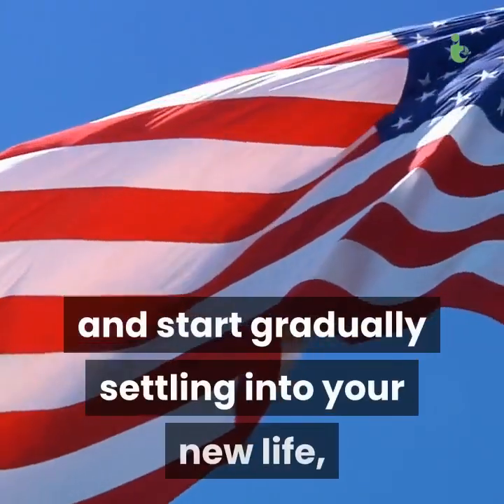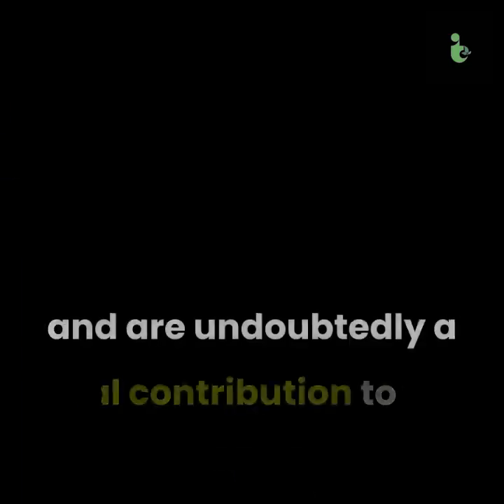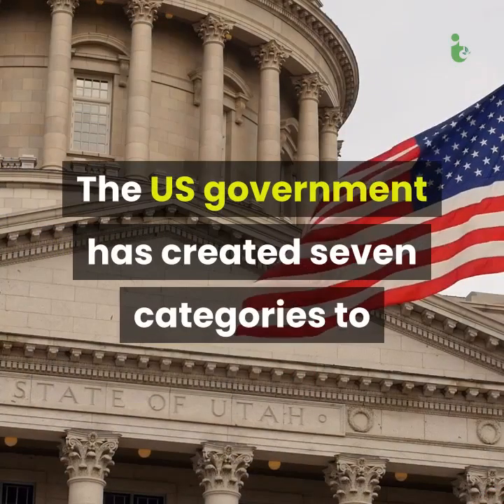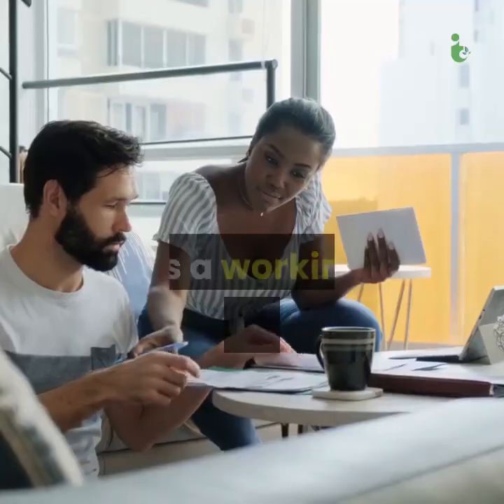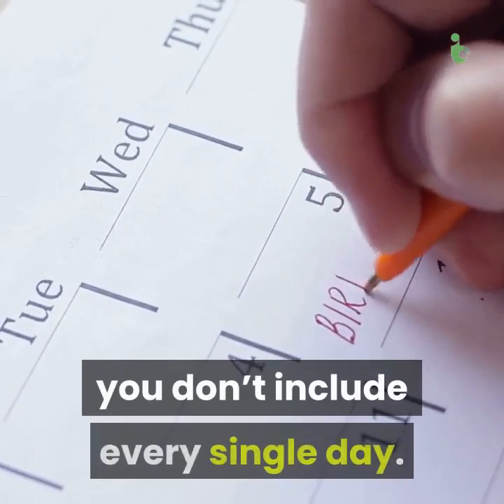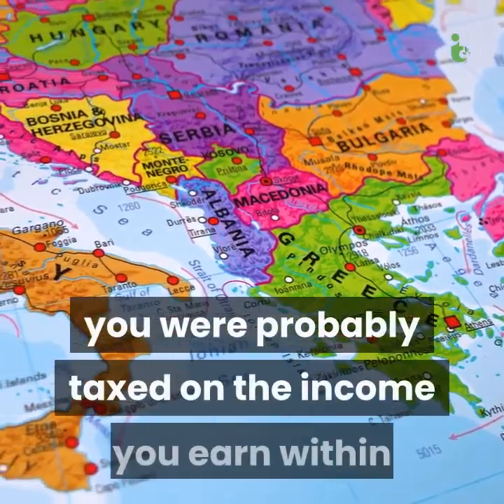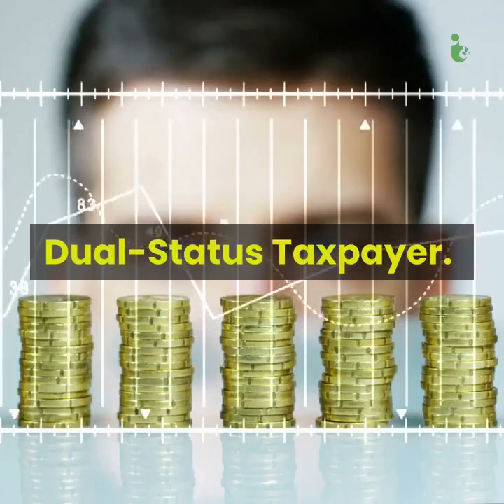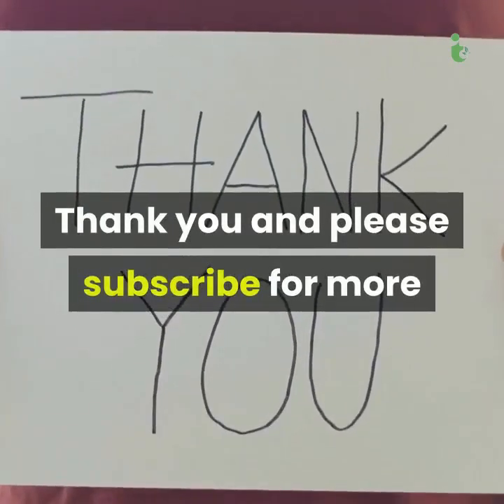Understanding U.S. Taxes as an Immigrant | IMMIGRANTSTHRIVE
HELLO, TEAM THRIVE.
When you arrive in the US and start gradually settling into your new life, you will inevitably have to get accustomed to a plethora of new things. One of the most crucial and difficult to learn things is the taxation system of the country – especially for an immigrant.
This video is a complete guide to Understanding U.S. Taxes as an Immigrant.
Timecodes
0:00 -Intro
0:26 - Do immigrants pay taxes?
0:59 - What is income tax?
1:24 - What is the IRS?
1:37 - What is a tax bracket?
2:08 - When should you file your taxes?
2:22 - Are You a Resident or Non-Resident Alien?
3:46 - Paying Taxes as a Resident Alien
4:14 - Paying Taxes as a Non-Resident Alien
4:56 - Dual-Status Taxpayer

We really hope that this guide to the somewhat complicated taxation system for immigrants in the US helps you out. After all, that is our goal at Immigrants Thrive. It’s our mission to provide immigrants with the tools and resources they need to be able to live empowered and abundant lives in the US and Canada. If you require our assistance, you’ll be happy to know that we provide consultation calls free of cost. You can fill out a quick form here, and we will get back to you soon.